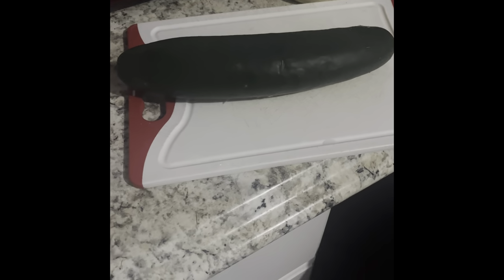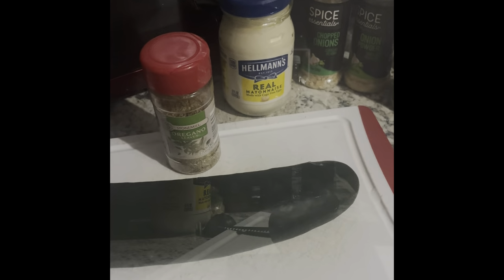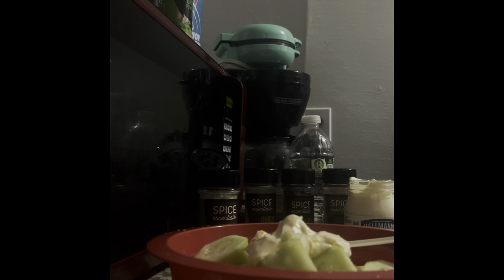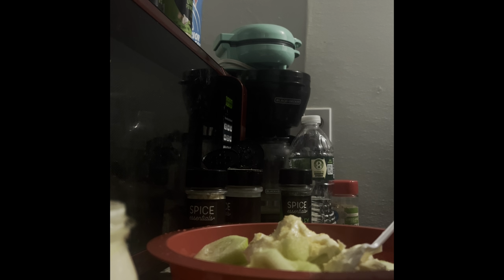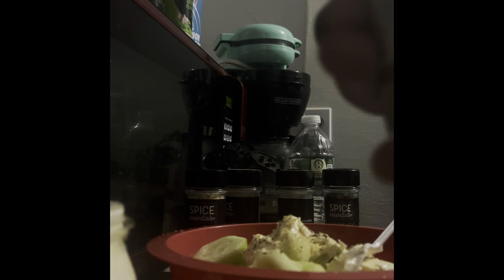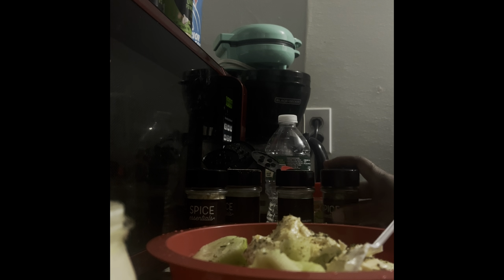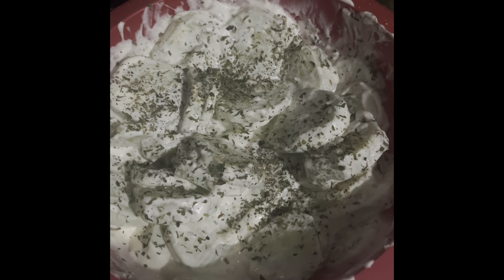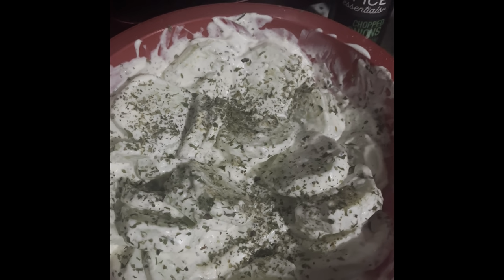Making my cucumber salad delicious